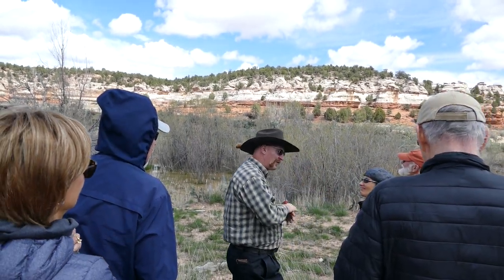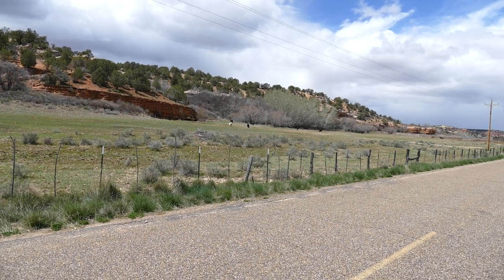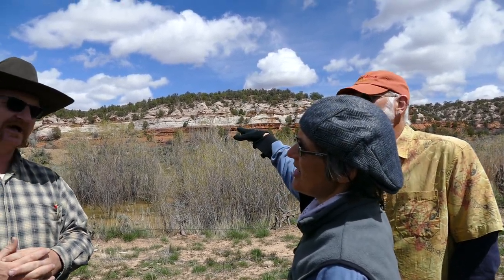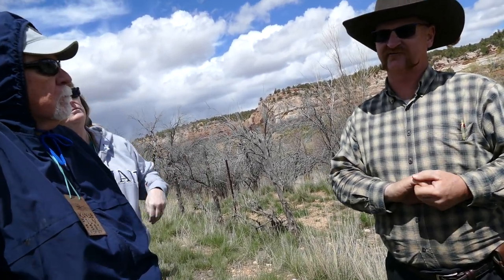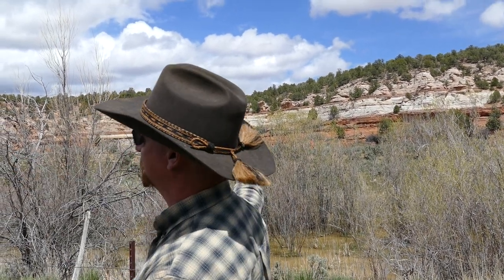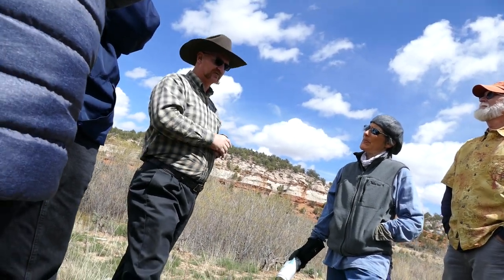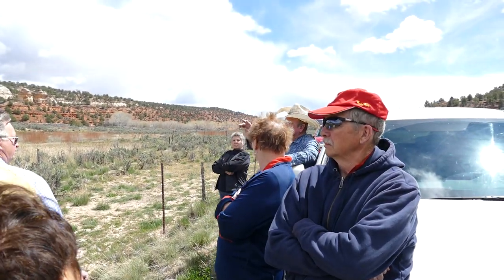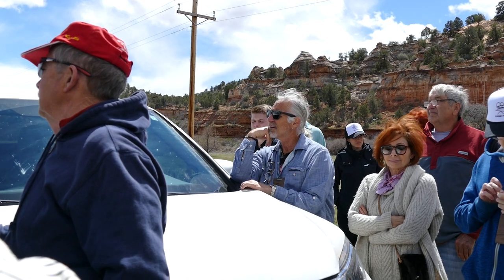Kanab, Utah #2~ "Little Hollywood" ~ John & Bruce ~ Johnson Canyon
Kanab, Utah ~ "Little Hollywood" ~ John Jacobs & Bruce Bunting in Johnson Canyon, the backdrop for hundreds of western movies ~  Video by Chuck/CamericaTV